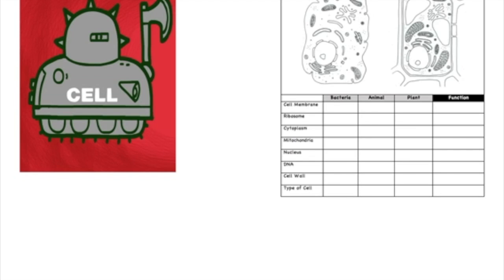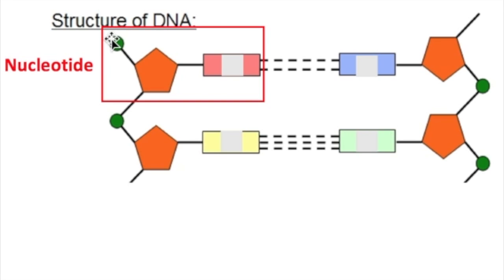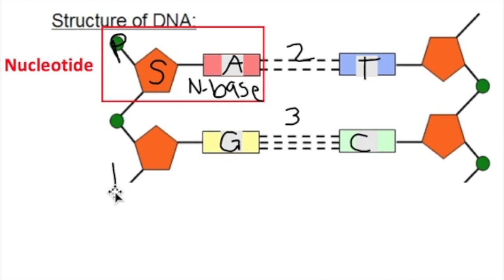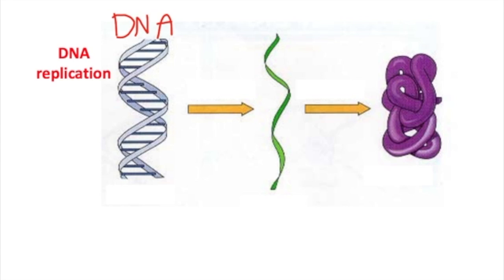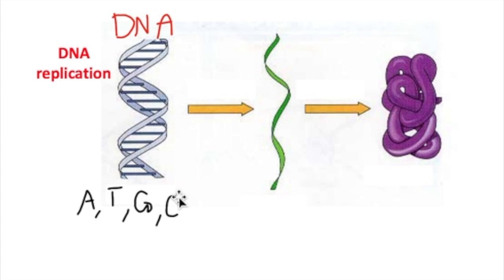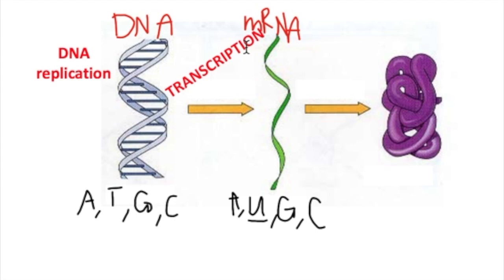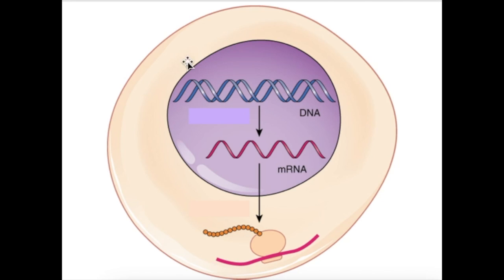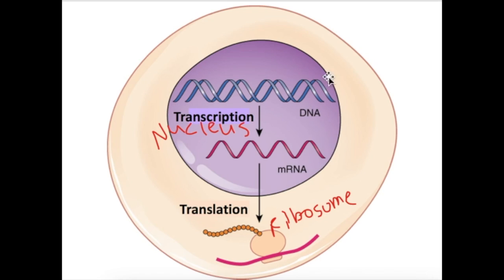DNA and Protein Synthesis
This video is about DNA and Protein Synthesis